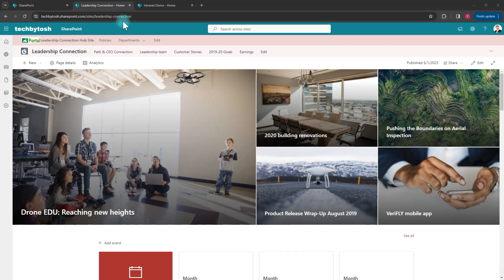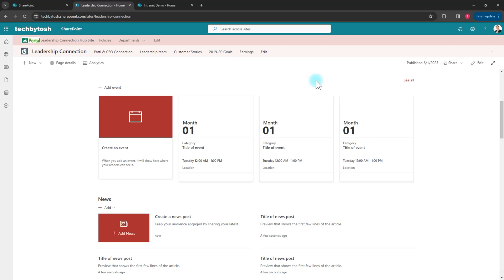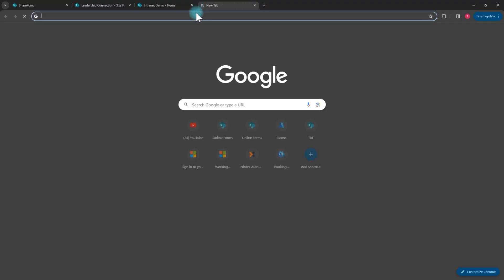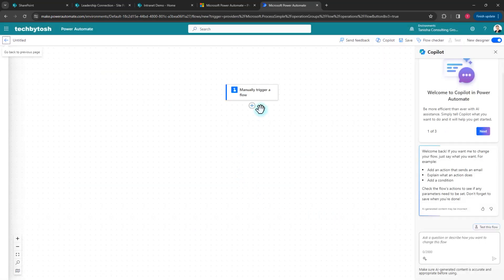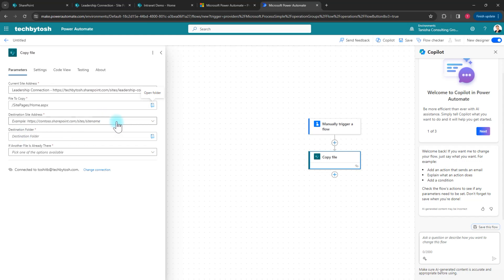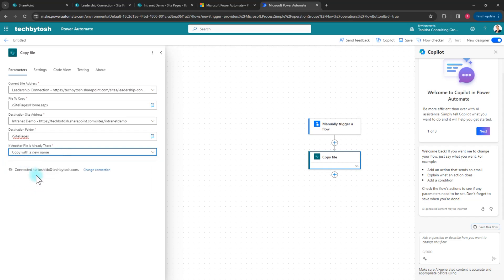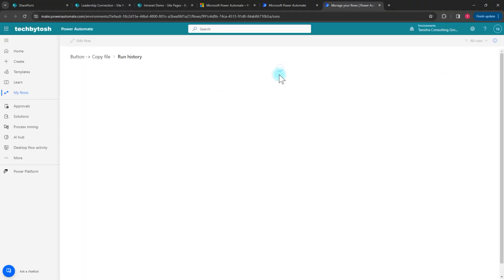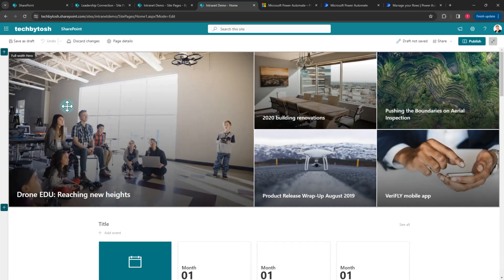Copy SharePoint Site Pages To Another Site - Power Automate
Copy SharePoint site pages to another site. Learn how to copy SharePoint site home page from one site to another SharePoint site.

If you have spent time branding your SharePoint site home page and want to re-use the same home page in different SharePoint site, you can easily do that using Power Automate. In this video you will learn how you can copy a site page from one SharePoint site to another using Power Automate.

📌There is no out of the box option to copy your SharePoint site pages from one site to another.

📌Let's say you have customized your SharePoint site home page and you like to use the same home page for another site. Copy option under site pages, only let you copy within the same library but not to a different location.

🎊🎊 You can achieve this using Power Automate. I have created this quick video to show how to copy SharePoint home page from one site to another and what gets copied.

📌Check it out and please share it if you think it will be useful for someone.

▬▬▬▬▬▬  Enroll in my SharePoint Course at UDEMY 🚀  ▬▬▬▬▬▬
Course: SharePoint Online: Complete Guide to Microsoft SharePoint

0:00 Introduction
0:28 SharePoint site home page
01:35 SharePoint site page/home page copy restrictions
02:20 Using Power Automate to copy SharePoint site page
08:01 Summary